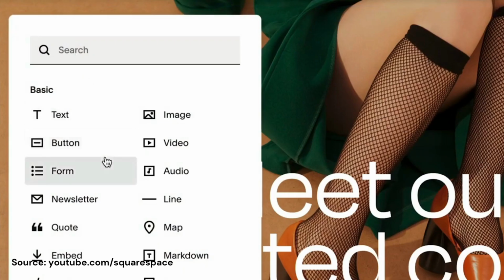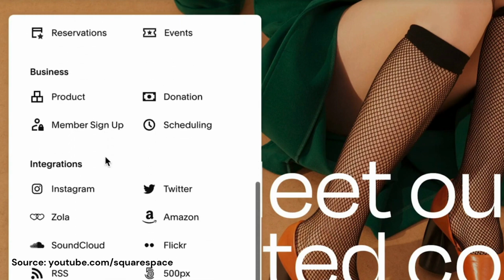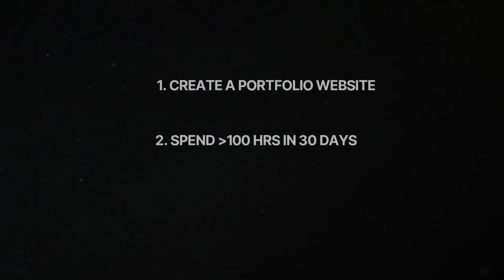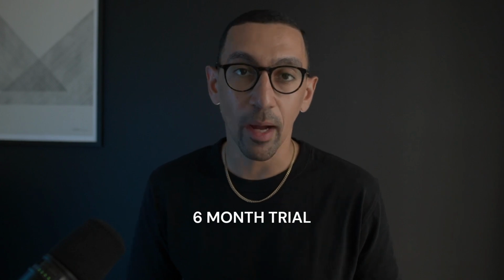First 3 Steps to Become A Squarespace Designer & Start Making $10k/m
Consider this 3 part guideline when starting a new career as a Squarespace website designer. The profit might seem hard to believe, but this is a system that WORKS!

Timestamps:
0:00 - 1:05 Intro & Summary
1:05 - 1:27 1st step
1:27 - 2:10 Site breakdown
2:10 - 2:52 Don’t overthink
2:52 - 3:06 Checklist
3:06 - 3:40 Build your site in less than 2 weeks
3:40 - 4:42 2nd step
4:42 - 5:06 Nuances of the platform
5:06 - 5:43 The way to grow
5:43 - 6:29 3rd step
6:29 - 6:44 1st recommendation
6:44 - 7:00 2nd recommendation
7:00 - 7:30 Circle forum
7:30 - 8:10 Bonus
810 - 8:53 Outro